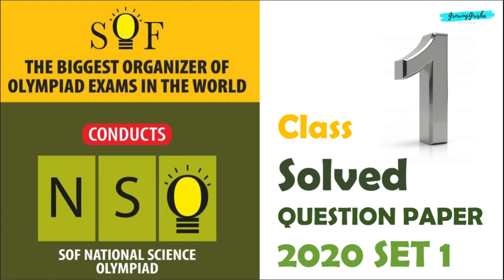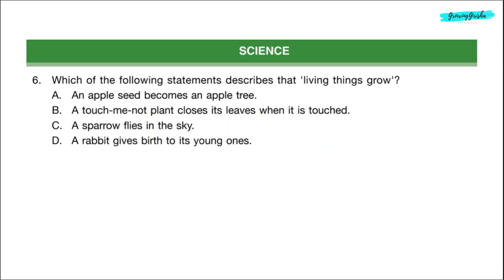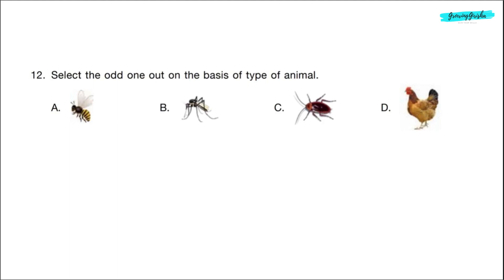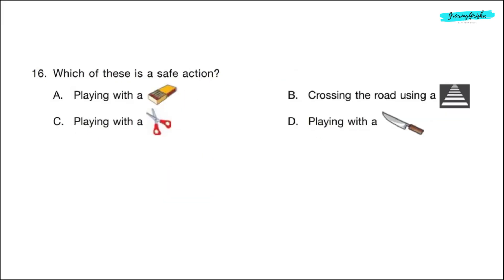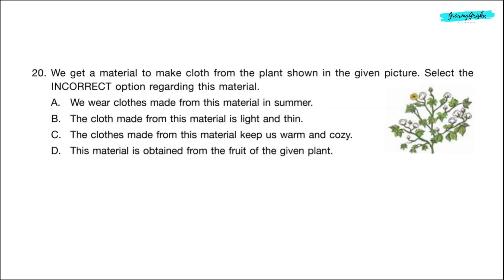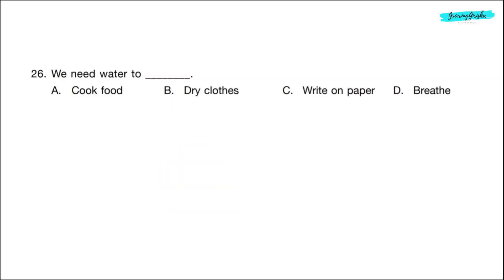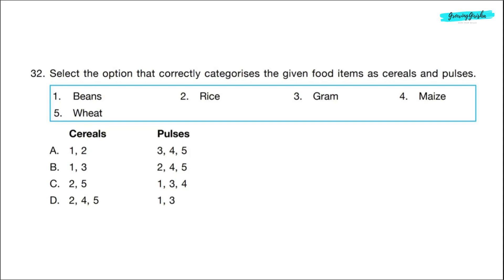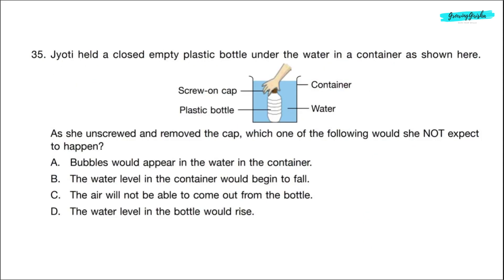SOF NSO Science Olympiad Class 1 Solved Question Paper 2020 Set 1